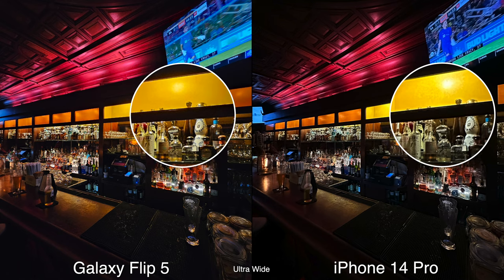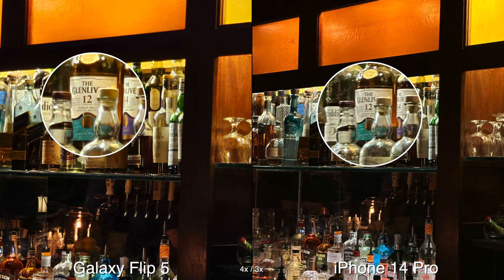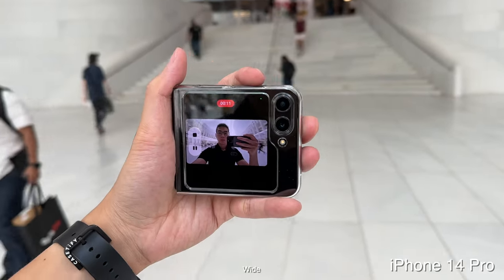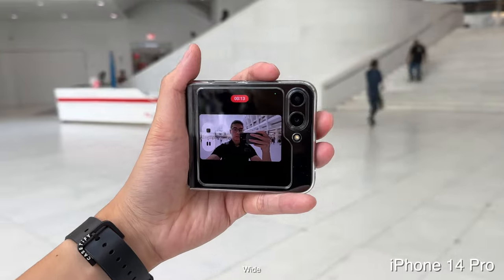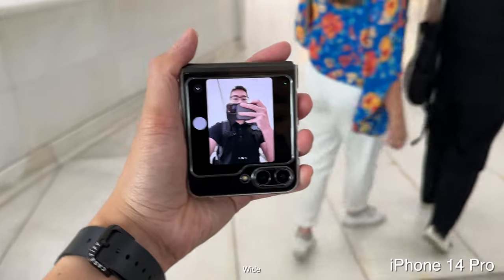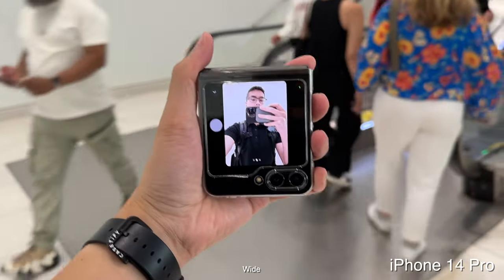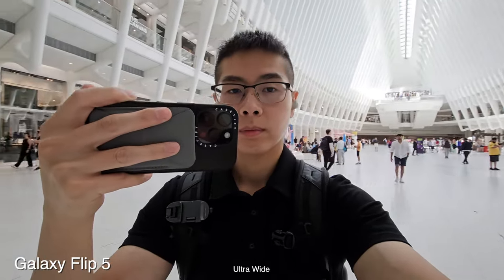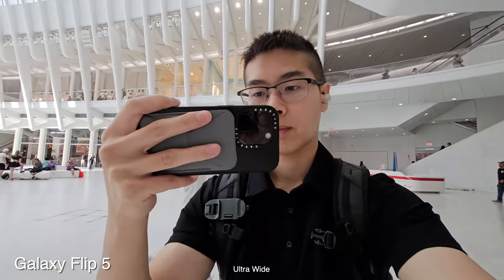Samsung Galaxy Z Flip 5 vs iPhone 14 Pro Camera Comparison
Today I will be comparing the cameras on the Samsung Galaxy Z Flip 5 versus the iPhone 14 Pro.

Amazon Store Front Lists of Featured Items on this channel:

The gear I use:
Editor: FCPX